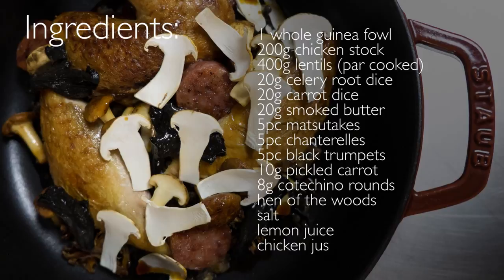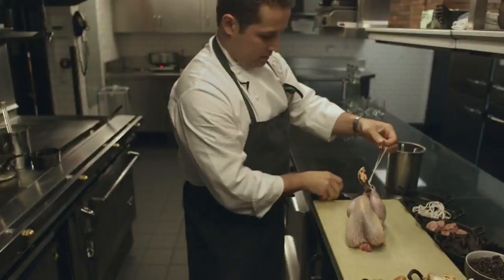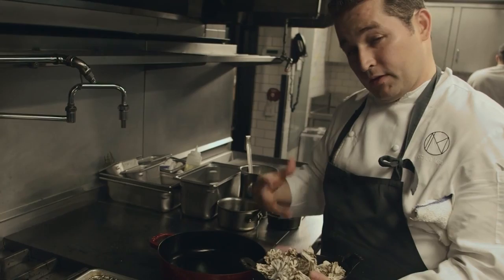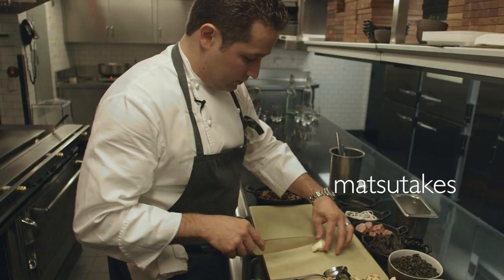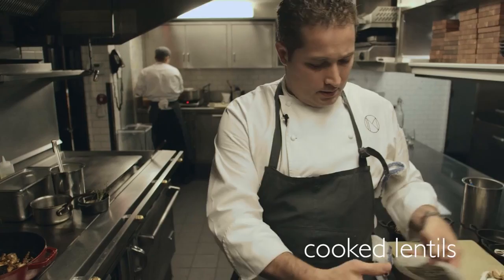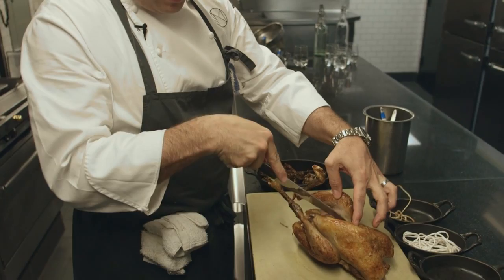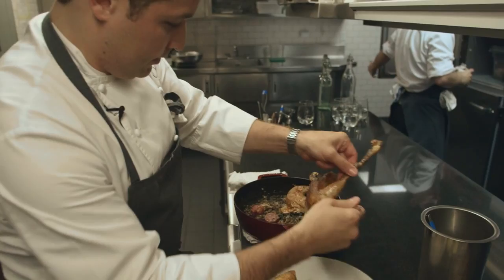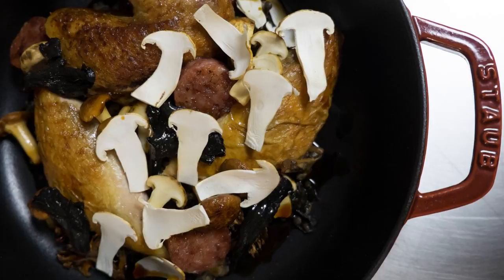One-Pot Roasted Guinea Fowl Recipe | Chef James Kent | NoMad Restaurant NYC | STAUB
James Kent, Executive Chef of The NoMad in New York City, demonstrates his roasted guinea fowl recipe with wild mushrooms, lentil and cotechino sausage. The richness of the guinea fowl pairs beautifully with the unique texture of the lentils and cotechino, resulting in a uniquely flavorful dish. Kent prepares the recipe in the STAUB Cast Iron Perfect Pan, making it the ideal oven-to-table meal.